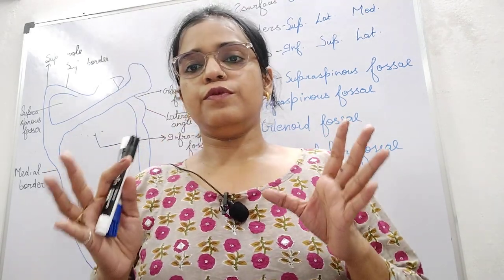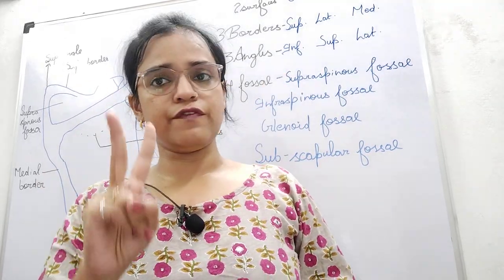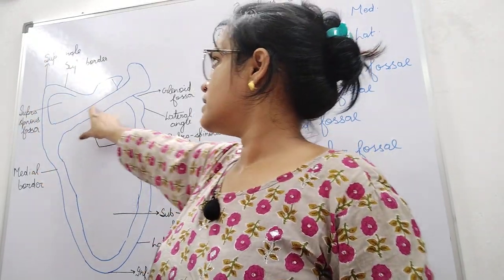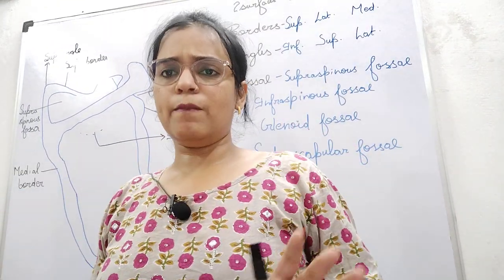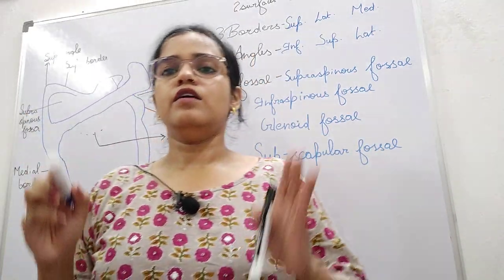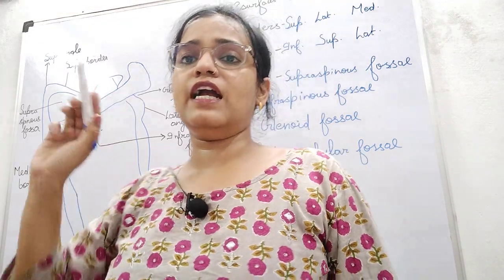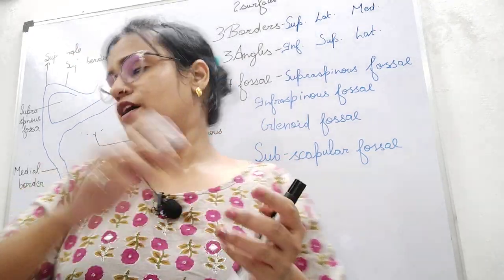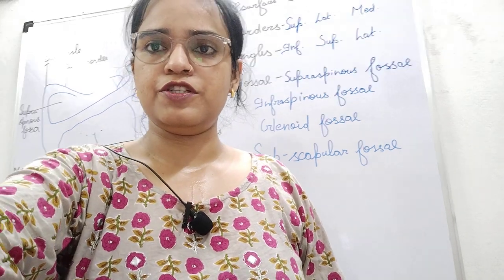Borders and surfaces of scapula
Your queries-
scapula bone anatomy 3d
scapula bone anatomy 3d in english
anatomy lectures
anatomy lectures for neet pg
anatomy lectures for bds 1st year
anatomy lecture for nursing students
anatomy lectures for bsc nursing 1st year
anatomy lectures for neet mds anatomy lectures for bams 1st year
anatomy lectures for bams 1st year
anatomy lectures for bhms 1st year
anatomy lectures upper limb